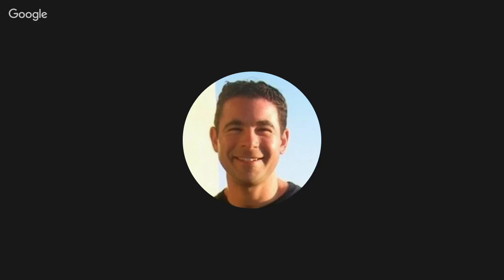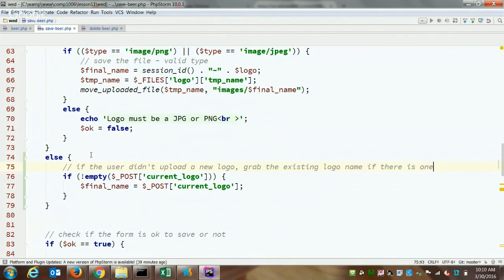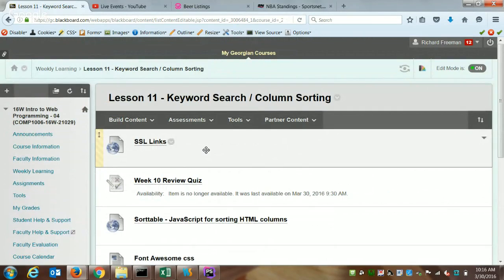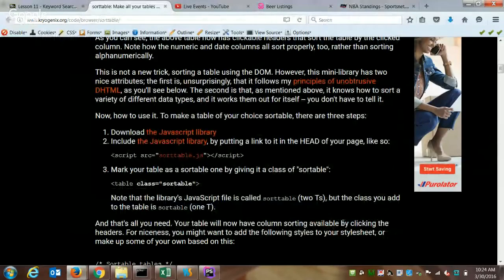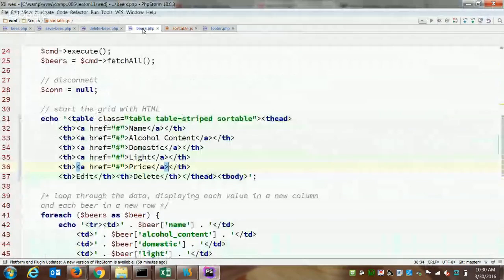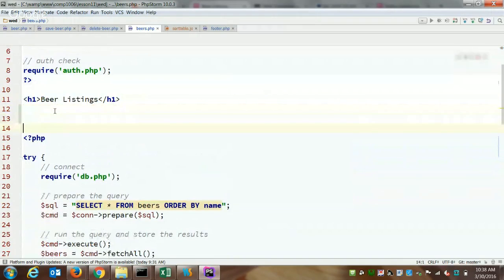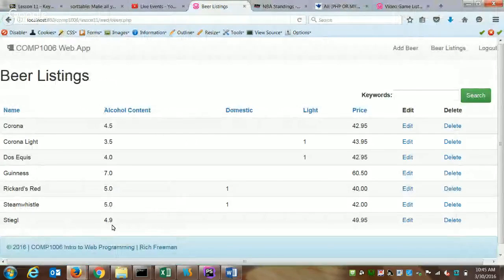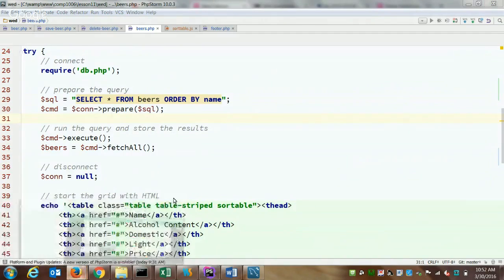COMP1006 Lesson 11 Wed Part 2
Adding column sorting with sorttable.js; Keyword search